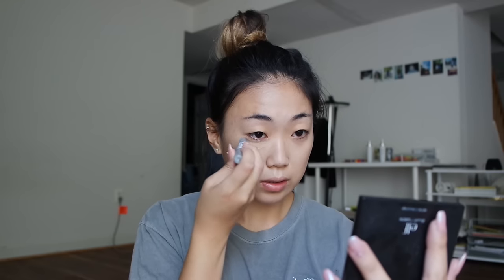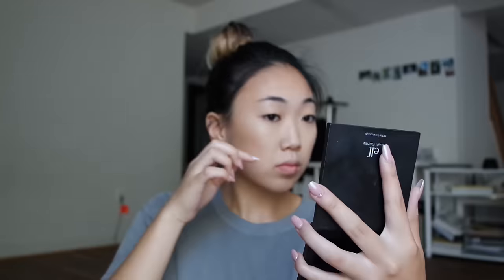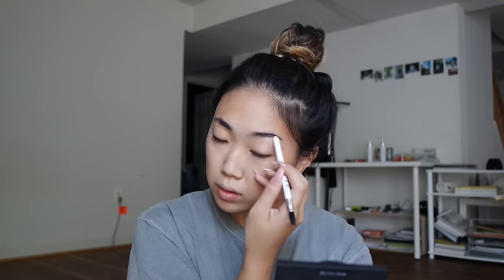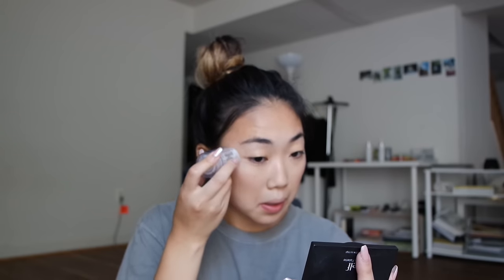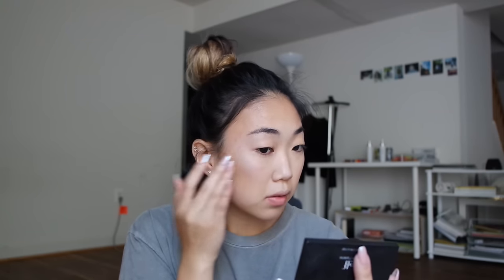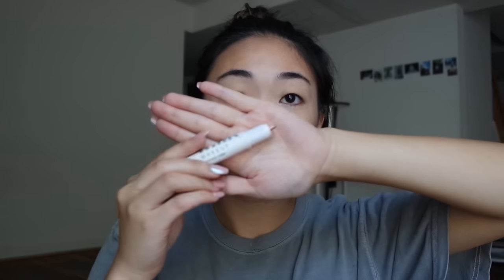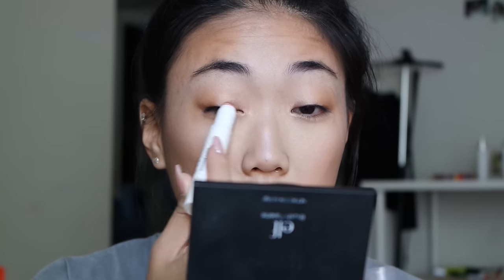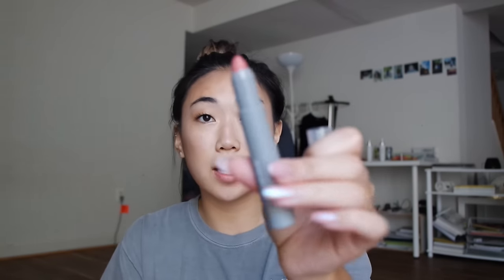FULL FACE MILK MAKEUP BACK TO SCHOOL WITH HOLOGRAPHIC STICK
PRODUCTS LINKED BELOW